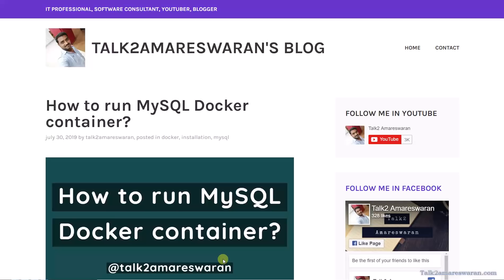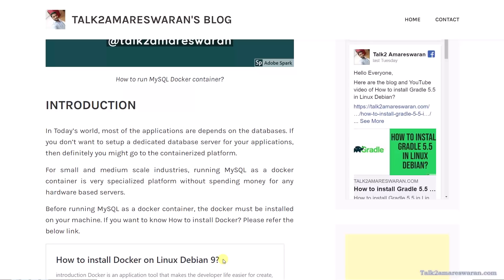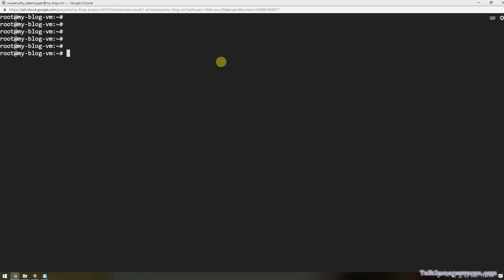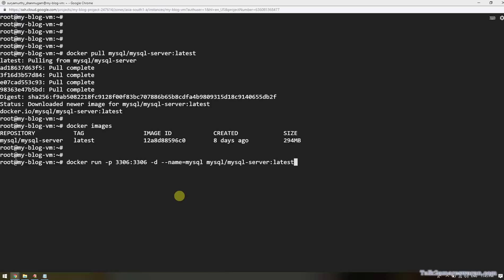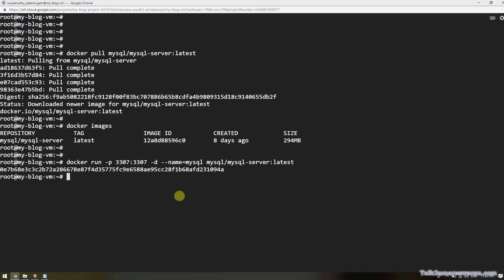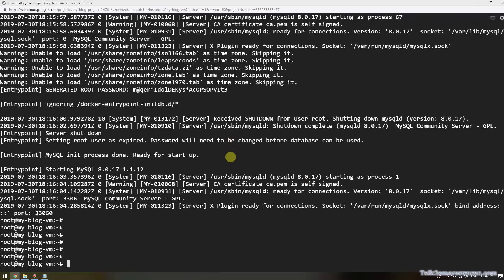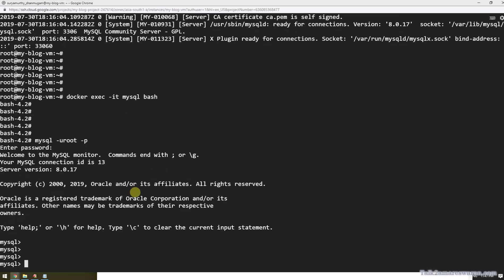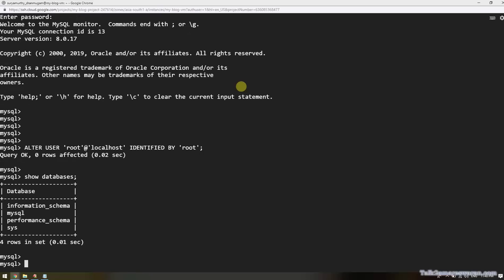How to run MySQL Docker container?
How to install Docker on Linux Debian 9?